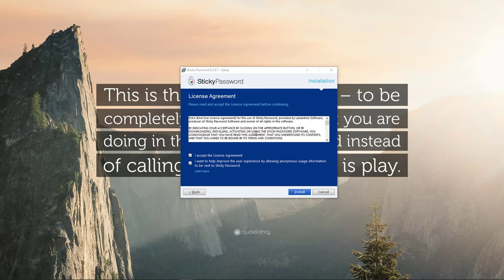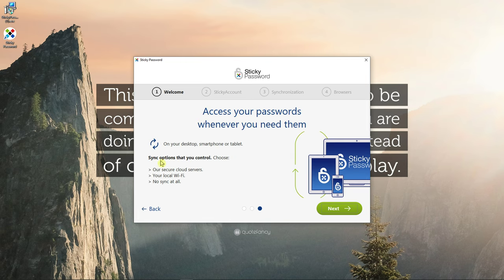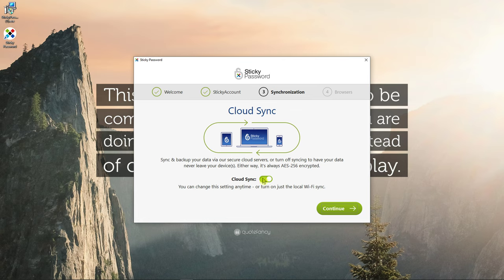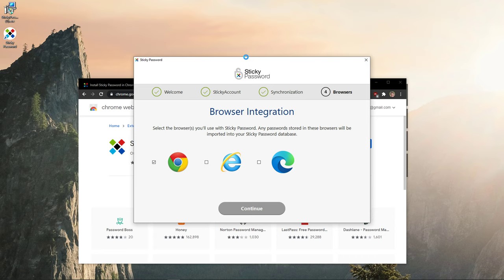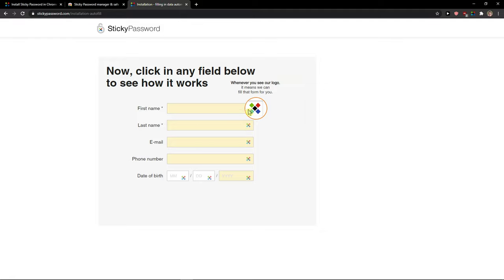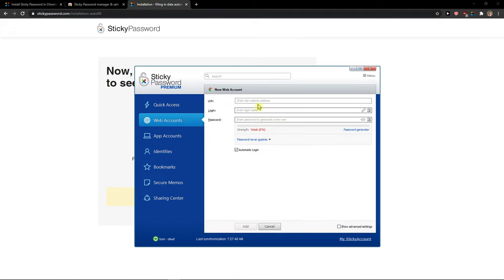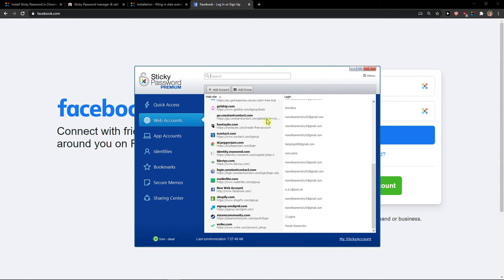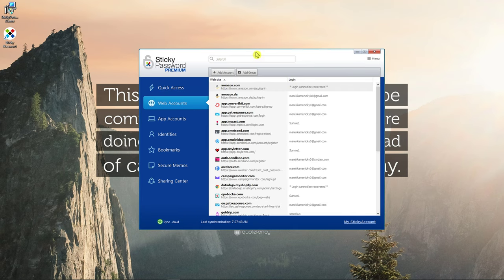StickyPassword Beginners guide 2022 - Have your Password SAFE!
In this video I will show you StickyPassword Beginners guide 2021

GET AMAZING FREE Tools For Your Youtube Channel To Get More Views:
Tubebuddy (For GROWTH on Youtube):